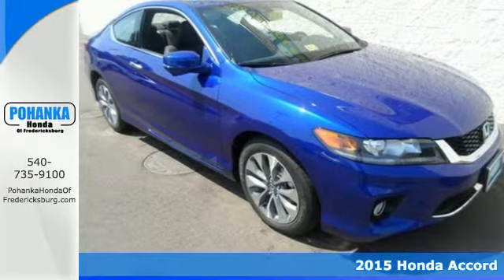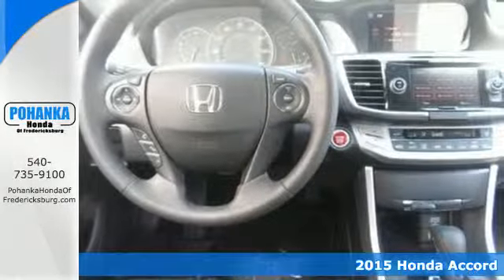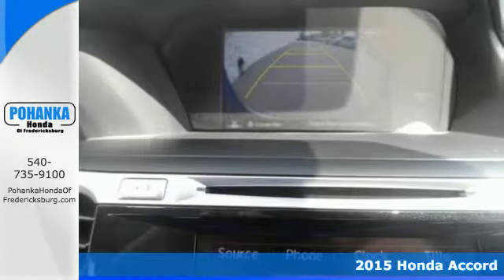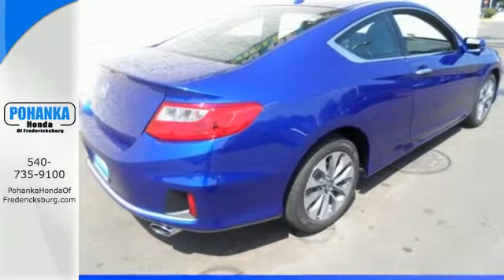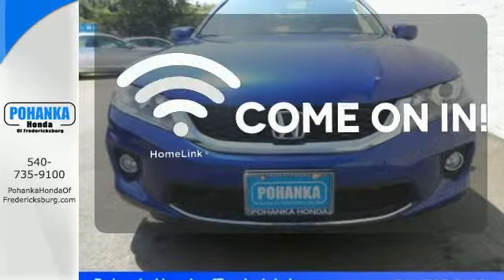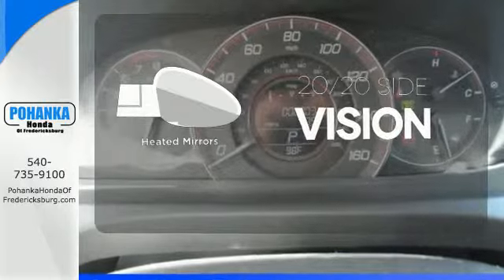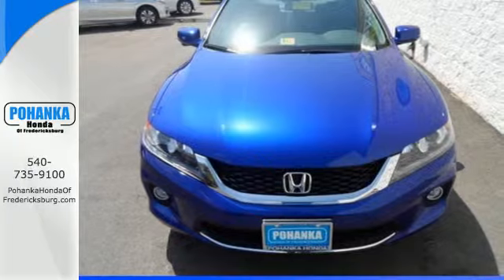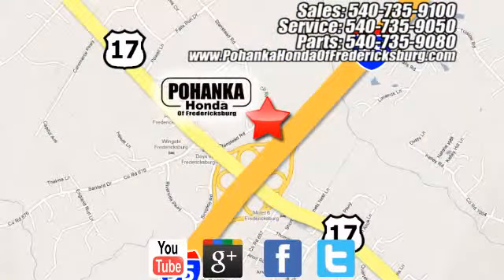2015 Honda Accord Fredericksburg VA Richmond, VA FFA000812 - SOLD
Year: 2015
Make: Honda
Model: Accord
Trim: EX-L
Engine: 2.4L I4 DOHC i-VTEC 16V
Transmission: CVT with Sport Mode
Color: Blue
Interior: Black
Stock #: FFA000812
VIN: 1HGCT1B82FA000812
Nice car! In a class by itself! There is no better time than now to buy this handsome-looking 2015 Honda Accord. What a perfect match! This terrific Honda Accord is available at the just right price for the just right person - You! Call us today at to schedule a test drive OR if you don't see what you're looking for we have access to hundreds of pre-owned vehicles that are sure to meet your needs!All prices exclude taxes, title, license, and dealer processing fee of $499.00. Published price subject to change without notice to correct errors or omissions or in the event of inventory fluctuations. All features not on all vehicles. Vehicles shown are for illustration purposes only. MPG is based on 2014 EPA mileage ratings. Use for comparison purposes only. Your mileage will vary depending on driving conditions, how you drive and maintain your vehicle, battery-pack and other factors.

Address:
60 South Gateway Drive